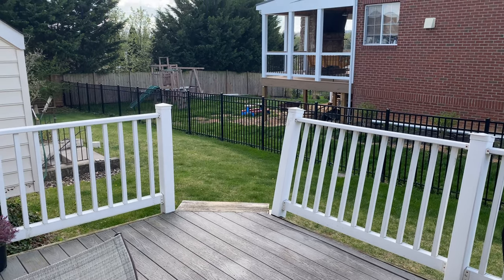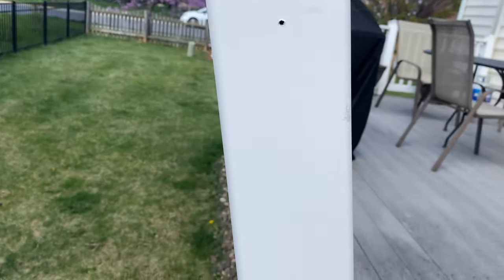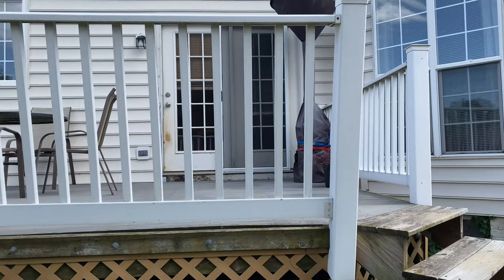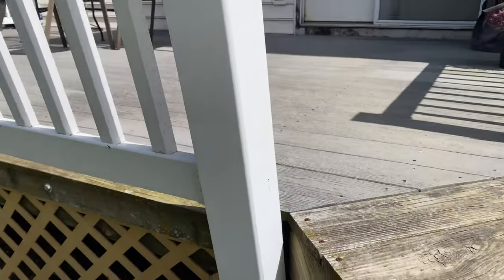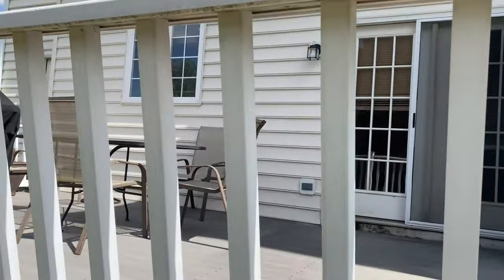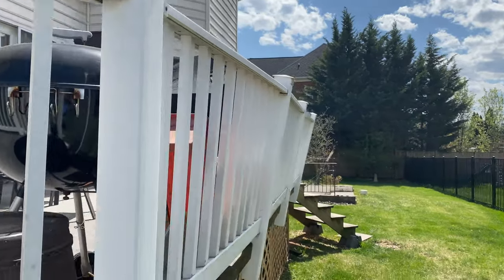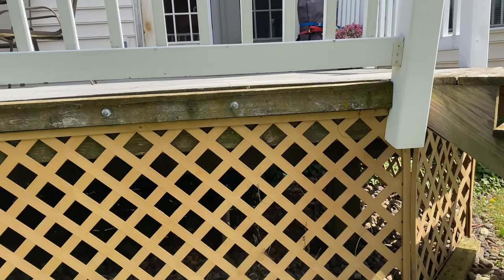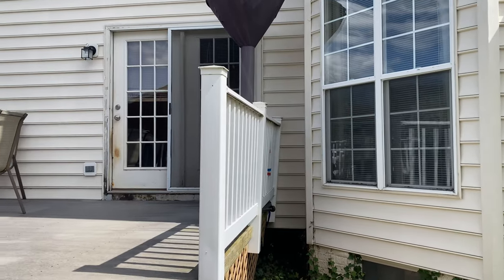Deck Railing Repair DIY - Overview of the problem